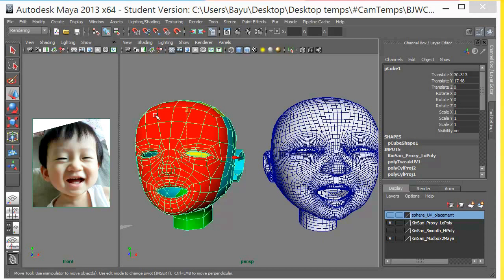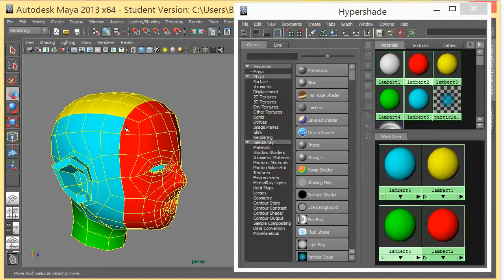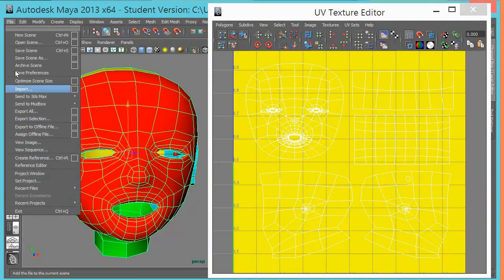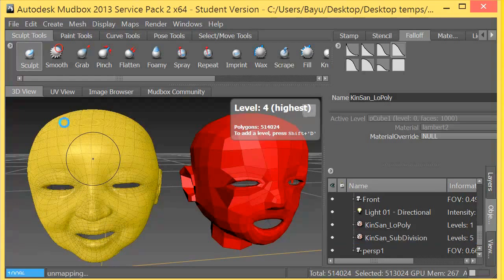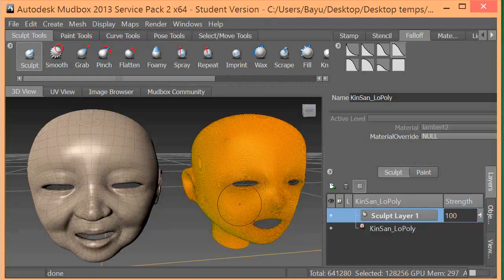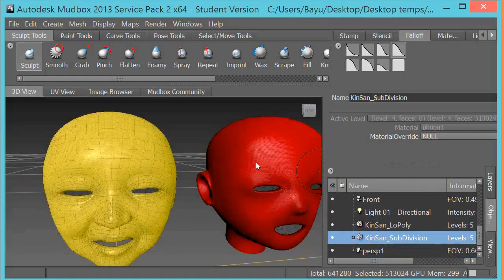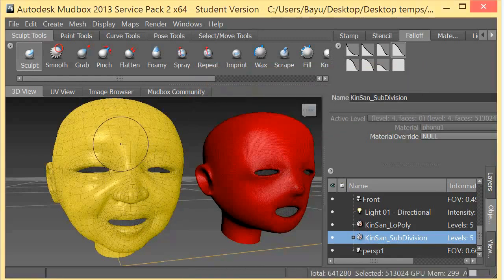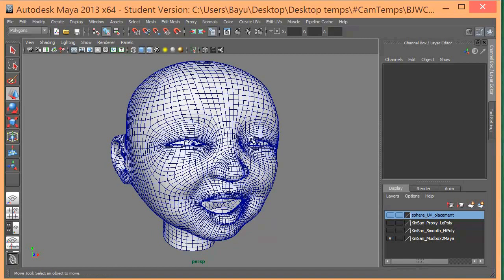BINUS JWC International - Maya to Mudbox, Mudbox to Maya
BINUS JWC International
preparing the UV layout in Maya, to ready to sculpt in Mudbox, and send back to Maya after final HiRes sculpted.